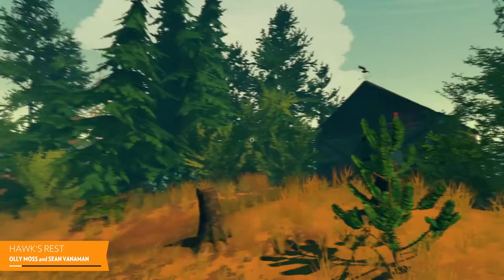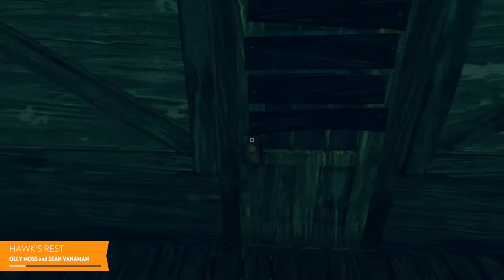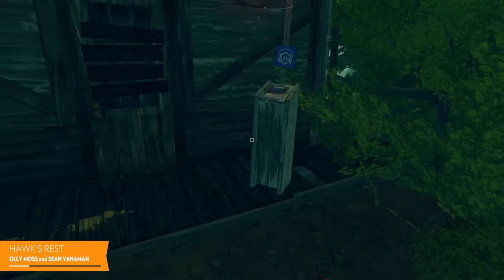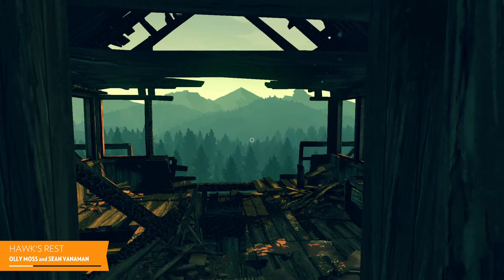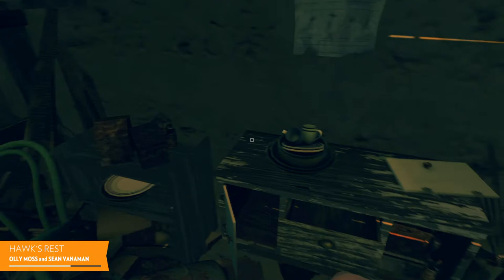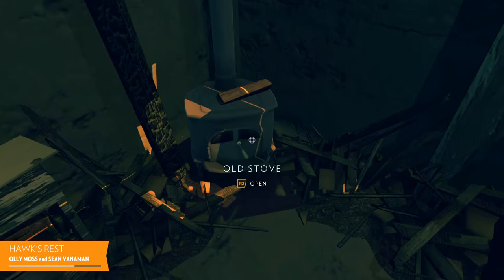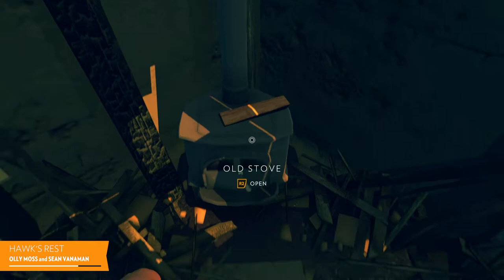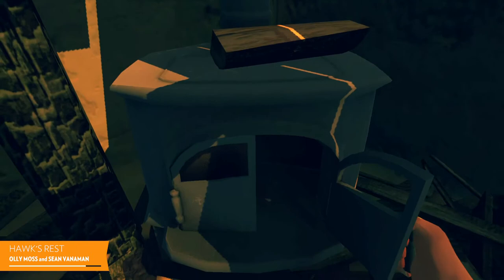Firewatch Audio Tour - 20/85 ("Hawk's Rest" w/ Olly Moss and Sean Vanaman)